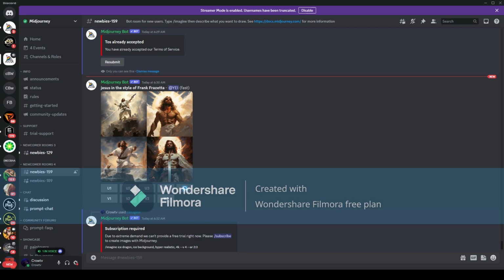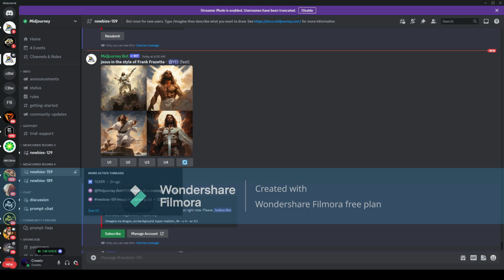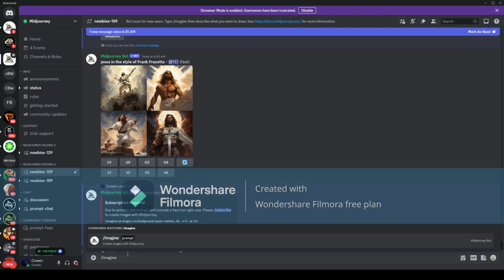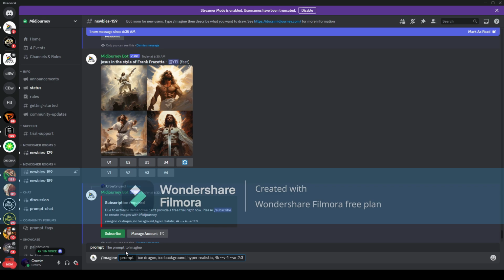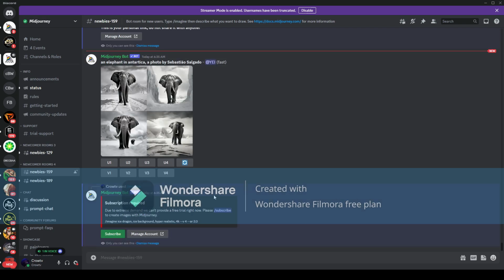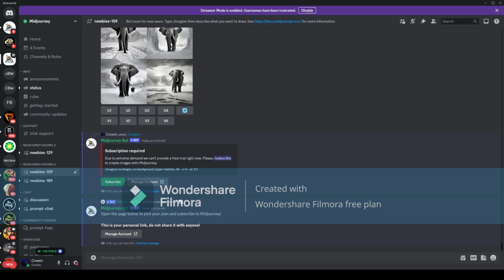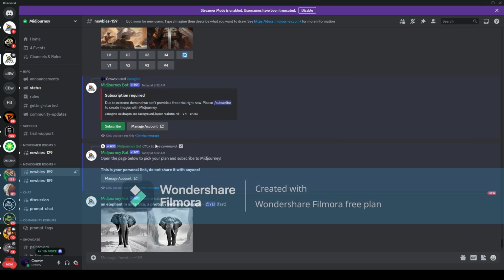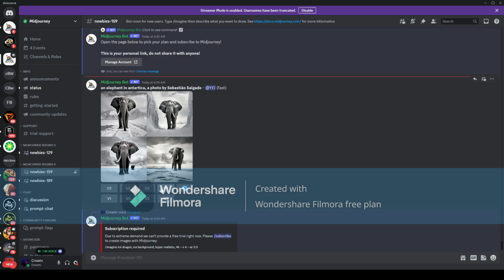How To Generate Ai Art (Easy Tutorial)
In this video I'll show you How To Generate Ai Art (Easy Tutorial). The method is very simple and clearly described in the video. Follow all of the steps How To Generate Ai Art (Easy Tutorial)